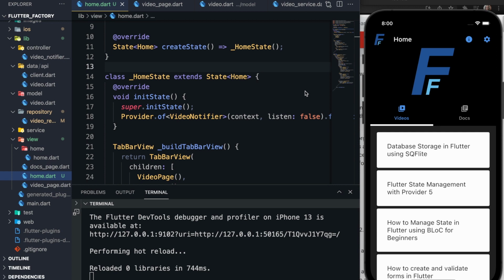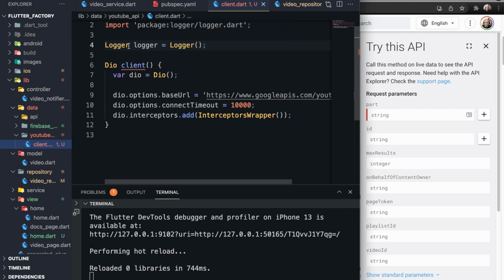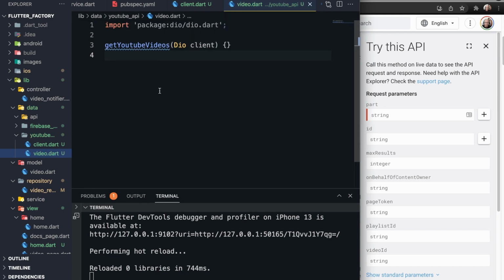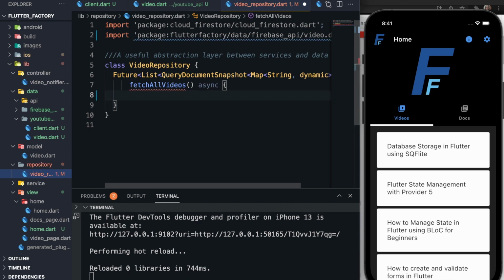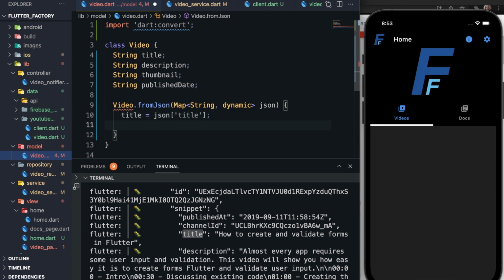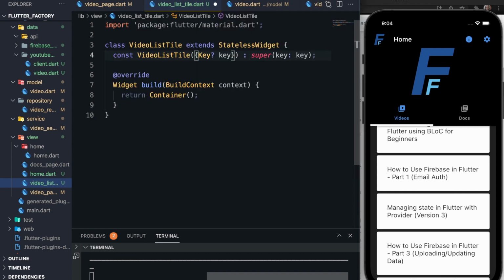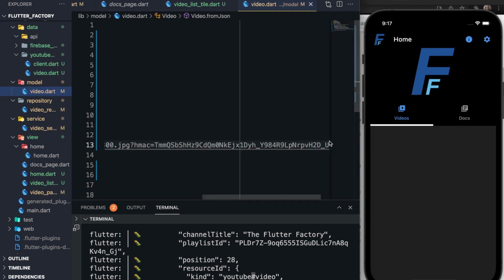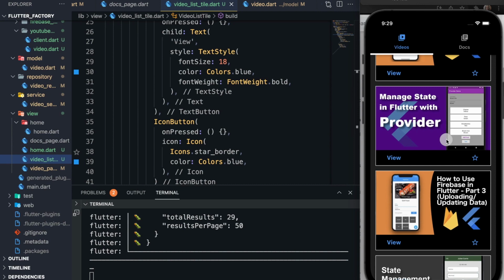Let's Build a Flutter App! 05 - Setting up and using the Youtube API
In this video, I'll walk through how to setup and read data from the Youtube Data API. That API can be used to read public Youtube data from any channel. Let's populate the video list with more useful Youtube information.